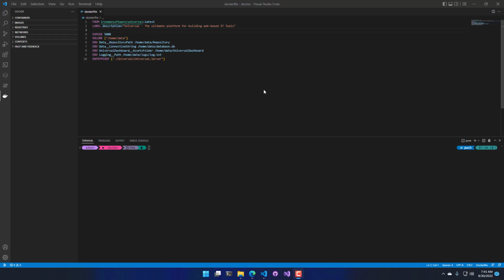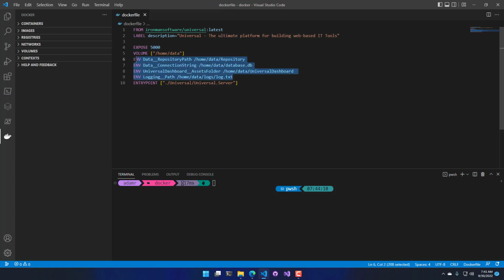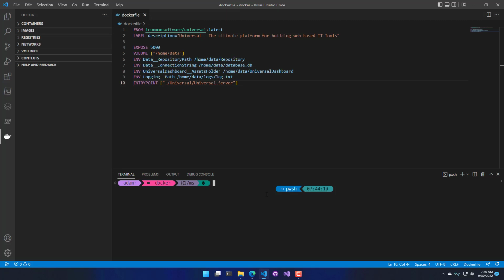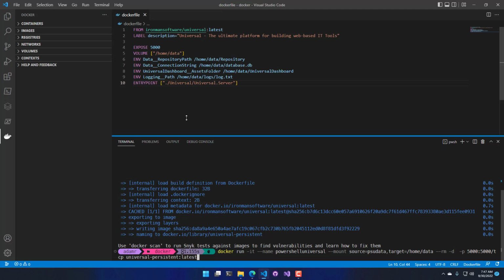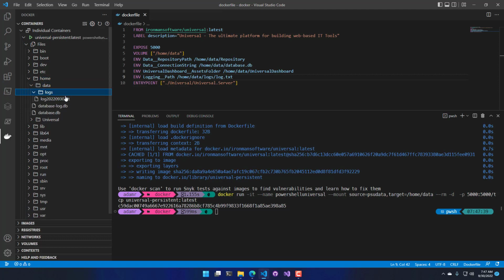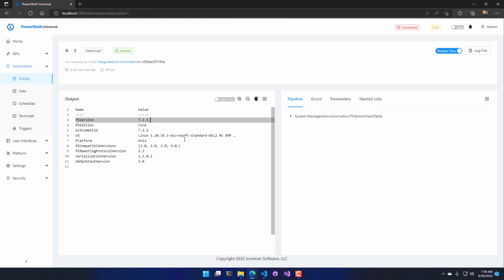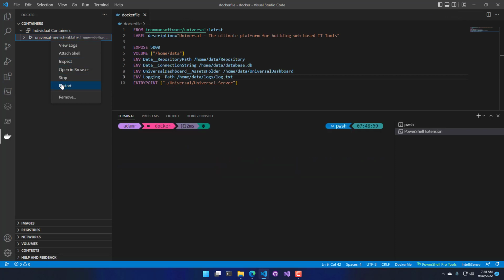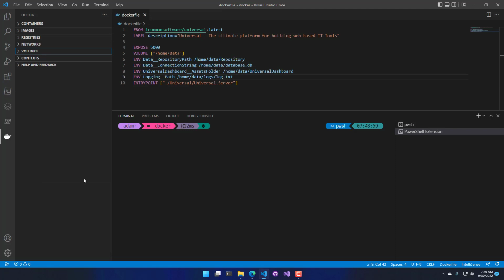PowerShell Universal Training - Installation - Persistent Docker Container